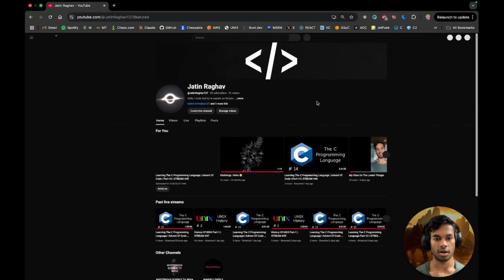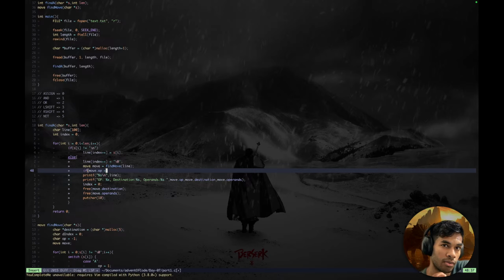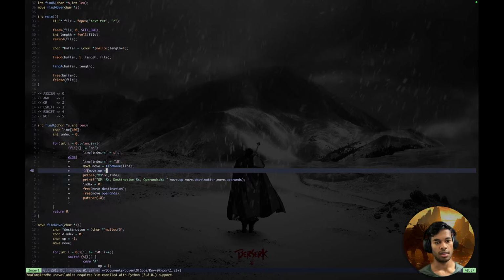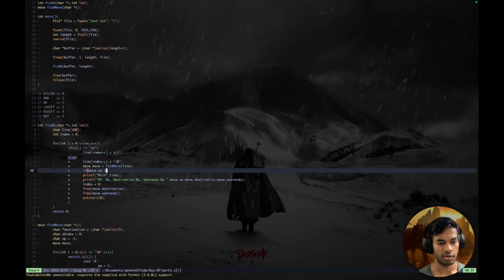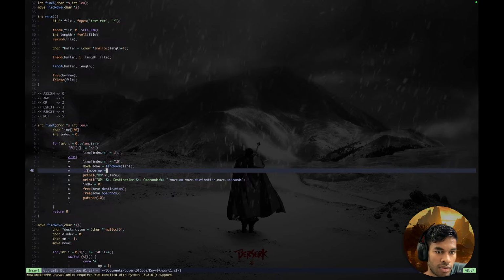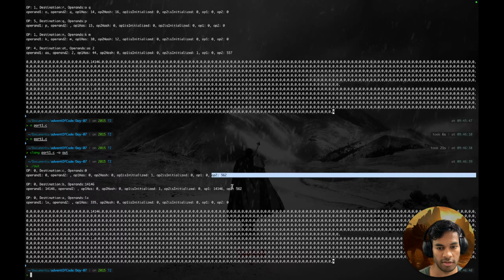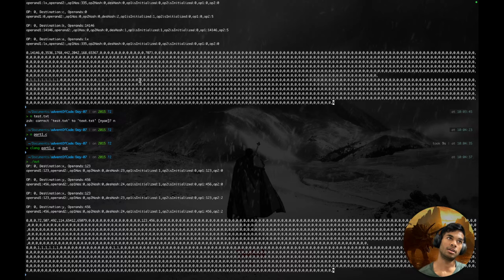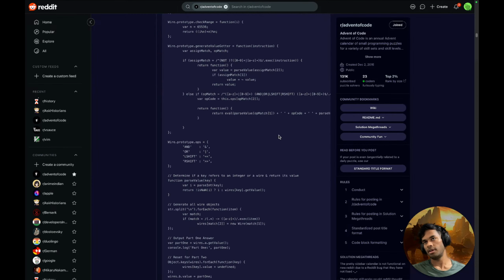Learning The C Programming Language | Advent Of Code | Part-16 | STREAM #49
Learning The C Programming Language Part-16
Advent Of Code
Hehe